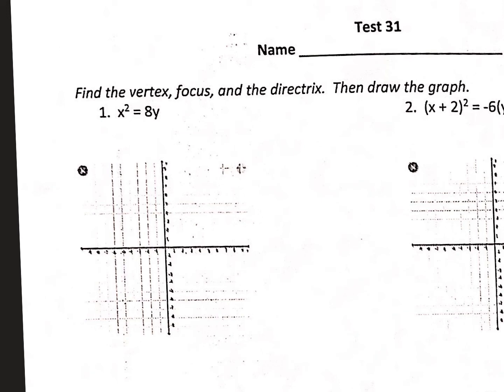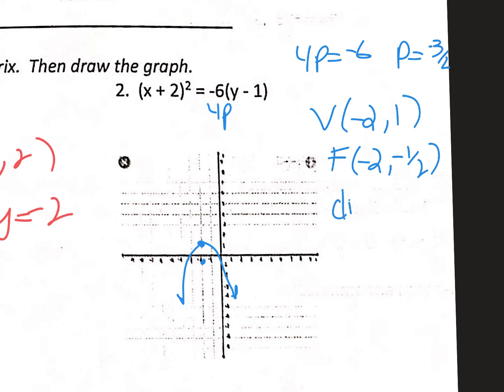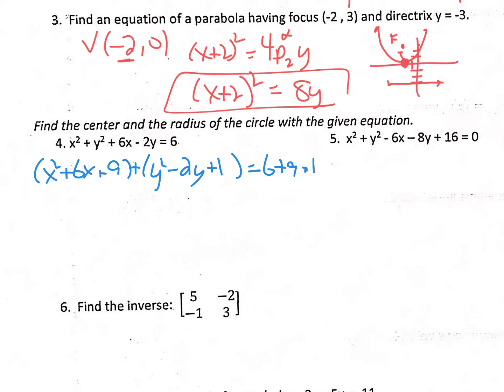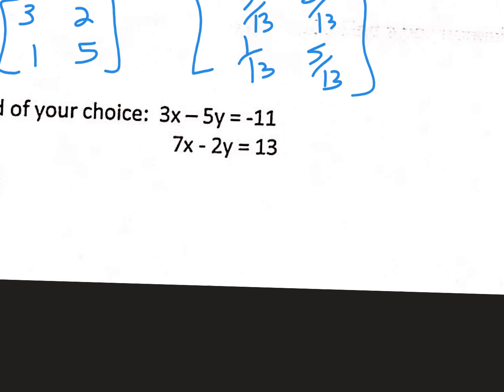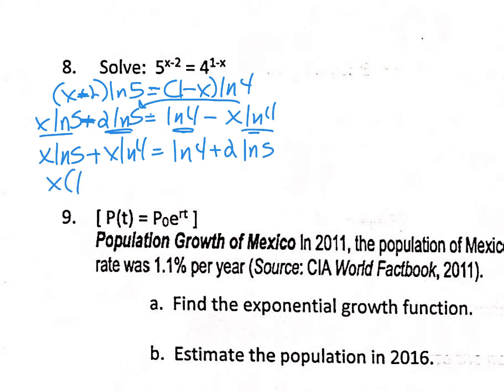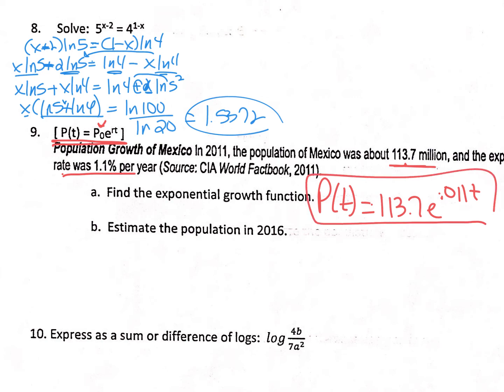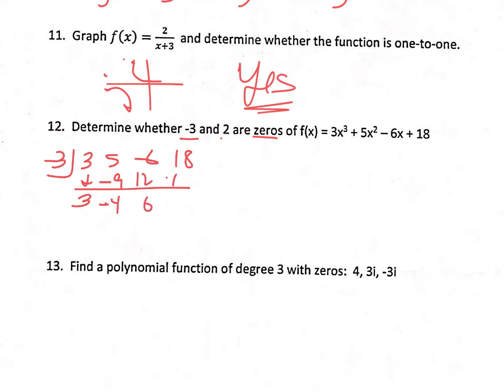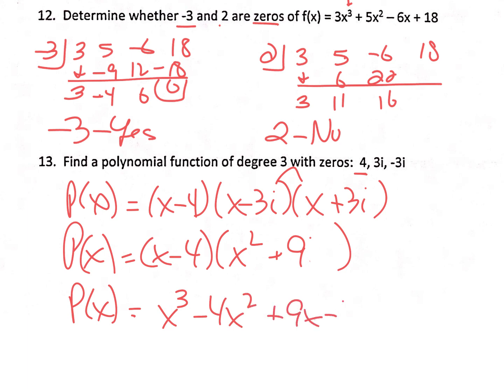Adv Alg practice 31 mb